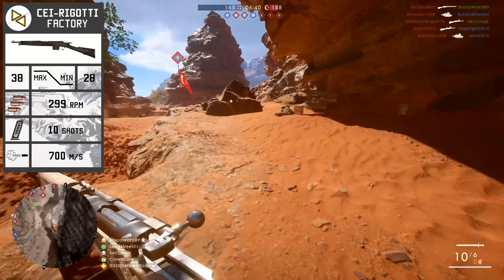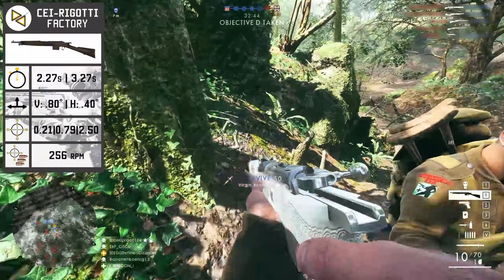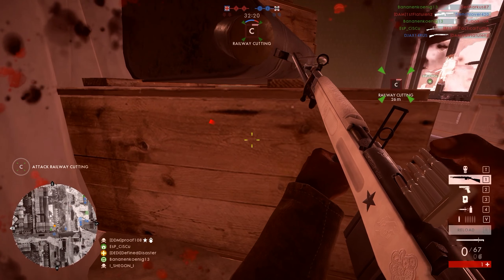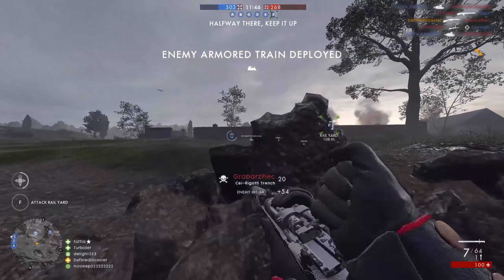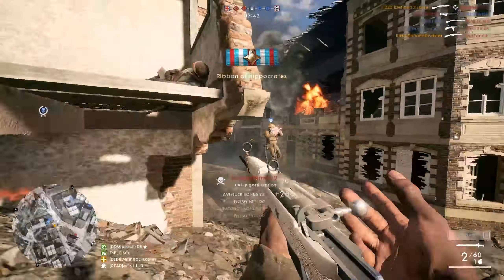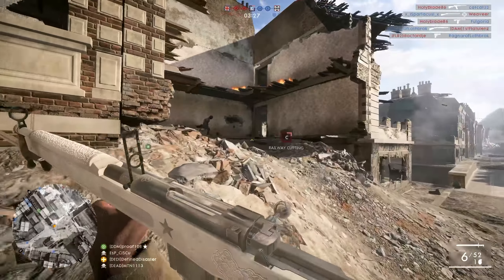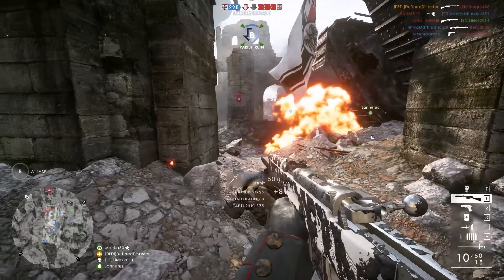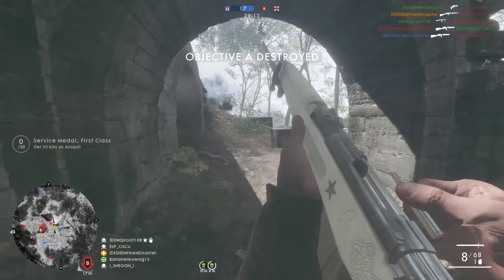[BF1] Cei-Rigotti - All Variants - Solid All-Rounder! [Weapon Review/Guide]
Cei-Rigotti - All Variants - Solid All-Rounder!

Feedback, Opinions & Suggestions always welcome!